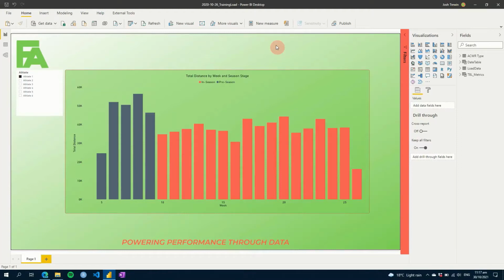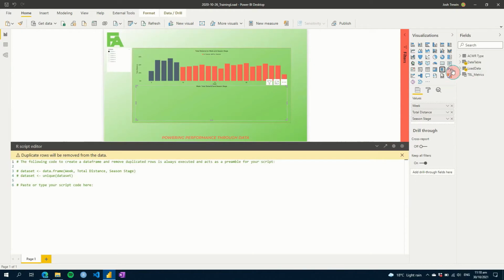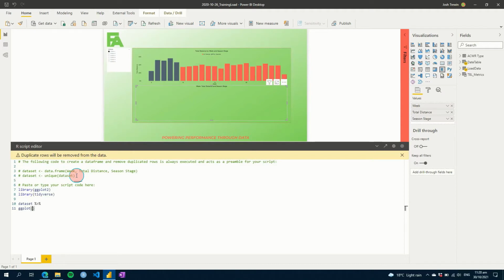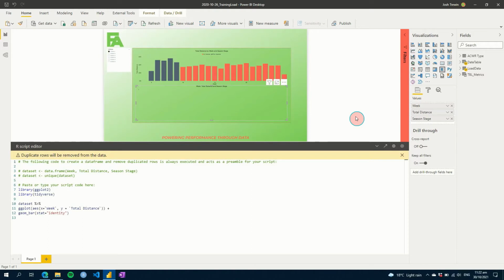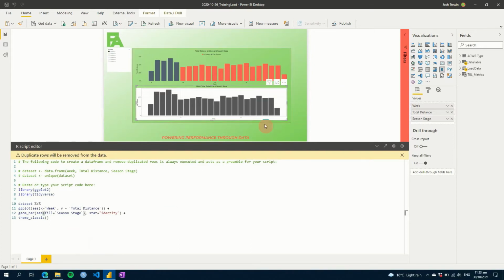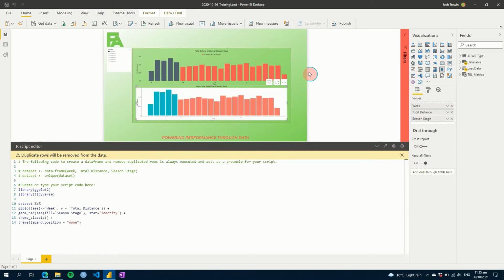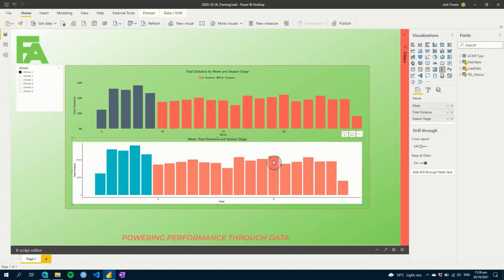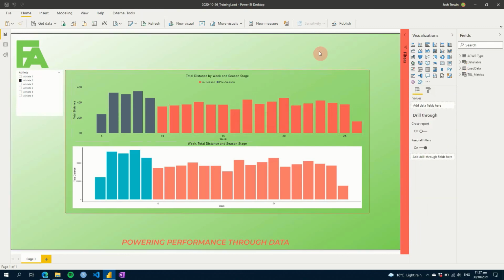Unlocking the Power of R in Power BI | Creating Custom Graphs with the R Visual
Have you been wanting to use the R Visual in Power Bi?

In this week's Power Bi For Sport tutorial, I will show you how to use the visual to create a simple bar chart in Power Bi. I will also highlight a few of the pros and cons of the visual in Power Bi before you get started!

You can find the full blog here!